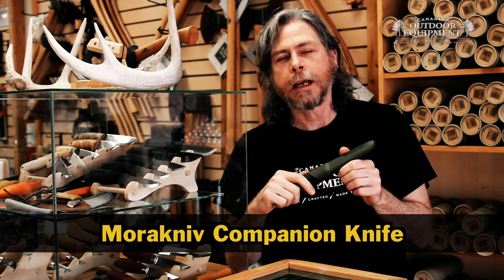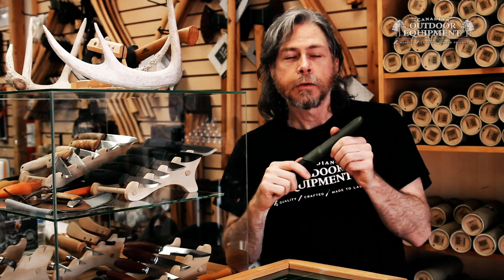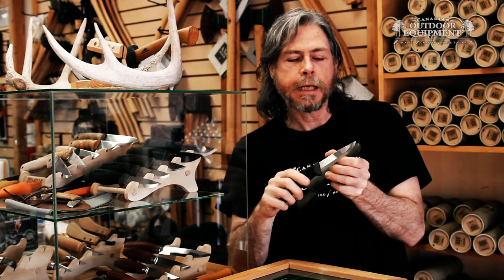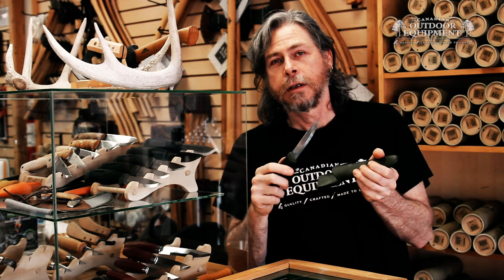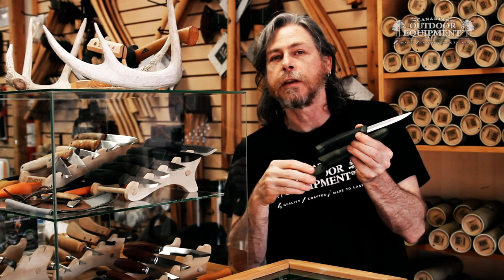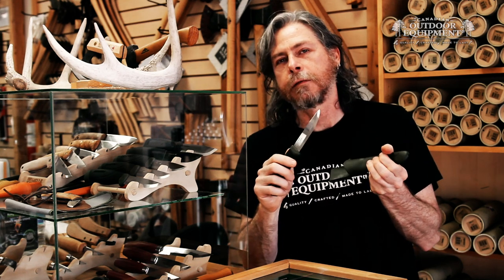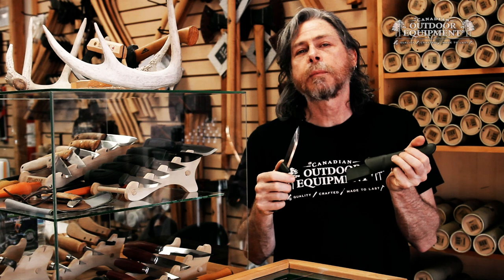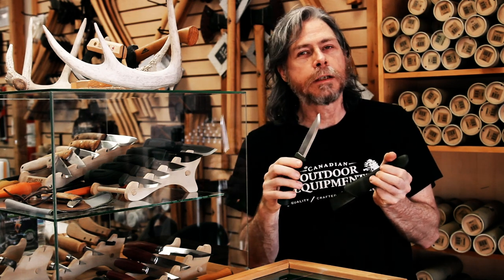Mora Companion Knife Review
The Mora Companion knife is made in Mora, Sweden, where they have been making knives for hundreds of years.

It features a blade that is 123mm (4") long, and comes in either carbon or stainless steel variants.

It has a friction grip rubber handle and comes with a plastic sheath.

For the money, you cannot beat a Mora Companion Knife.

If you are looking to give somebody their first knife,  or a knife to practice their sharpening skills, or just a general purpose workhorse of a knife that you don't want to spend too much on, the Mora Companion is very hard to beat.

The Canadian Outdoor Equipment is an authorized distributor of Mora Knives, so when you purchase from us your product is guaranteed authentic.